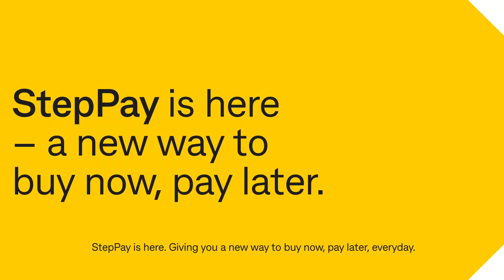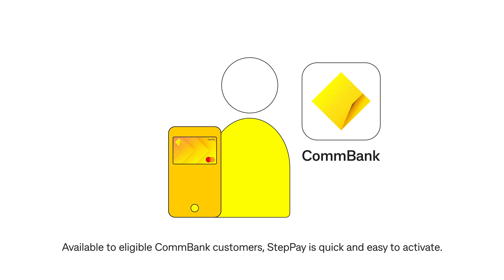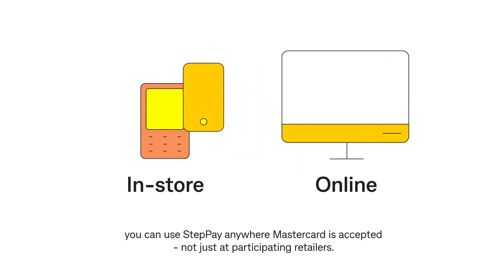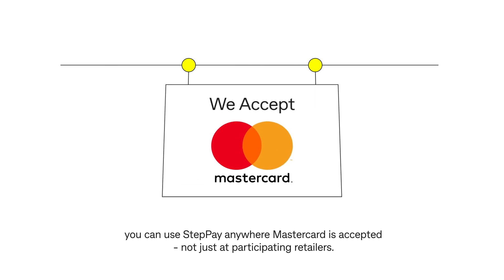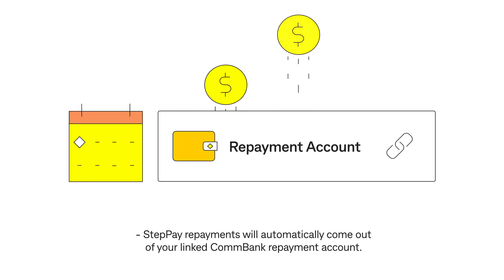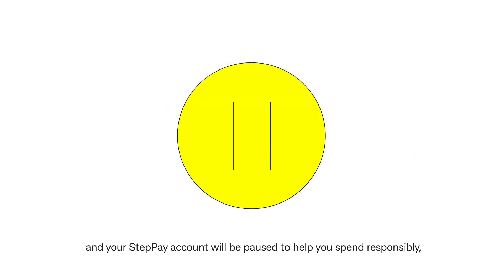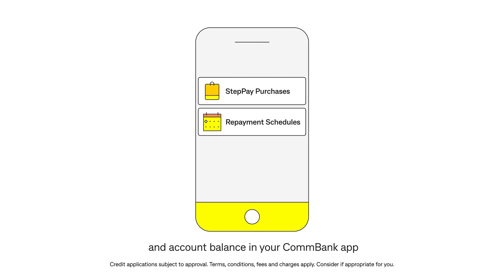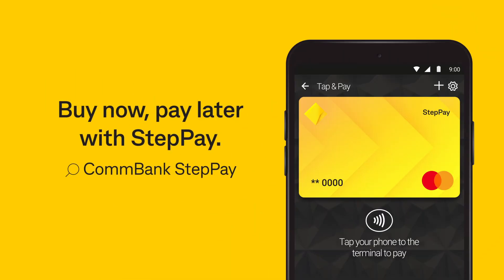Commonwealth Bank - StepPay